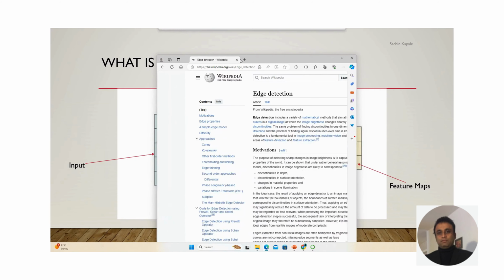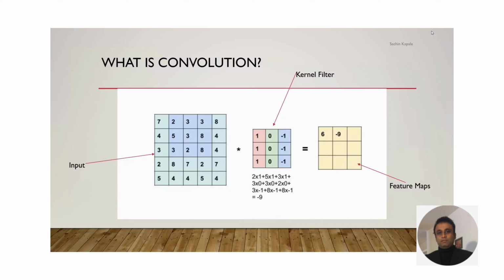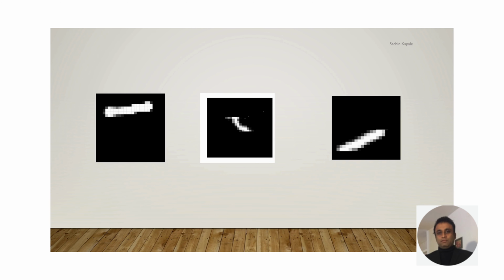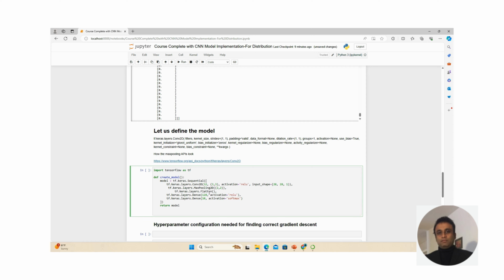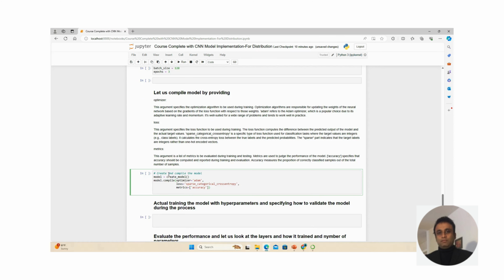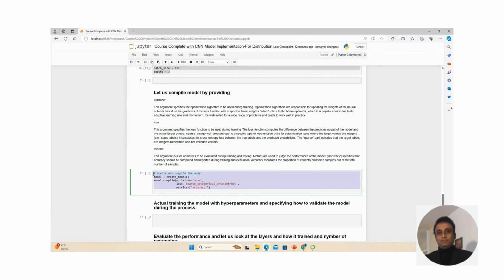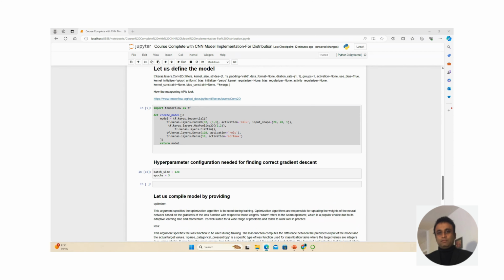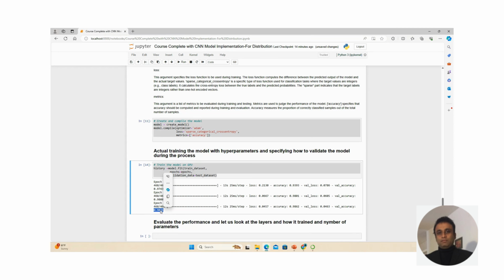Understanding Edge Detection and Key Layers in CNNs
Video Description:
In this video, we delve into the concept of edge detection in Convolutional Neural Networks (CNNs) and explore the various layers and hyperparameters that define these powerful models. Discover how edge detection works to identify the boundaries and features within images, and why it's crucial for tasks like image recognition. We’ll also cover the roles of convolutional layers, pooling layers, and fully connected layers, explaining how each contributes to the network's ability to learn and classify. Additionally, we’ll discuss important hyperparameters like filter size, stride, and padding, and how they influence the model’s performance.

Join us to gain a comprehensive understanding of CNNs and the intricacies of edge detection and model tuning!